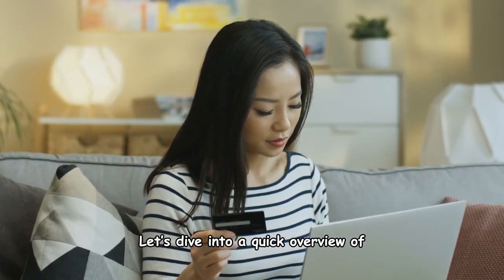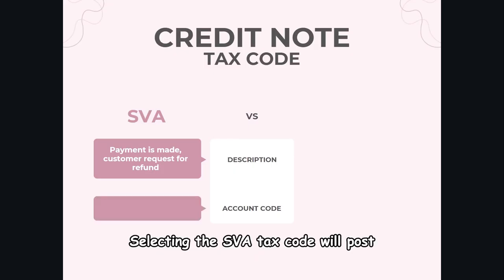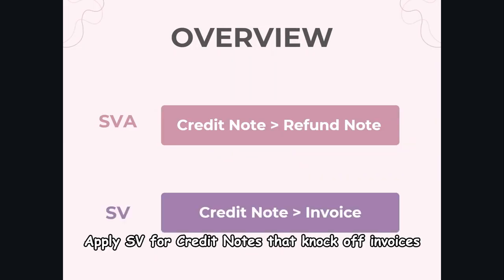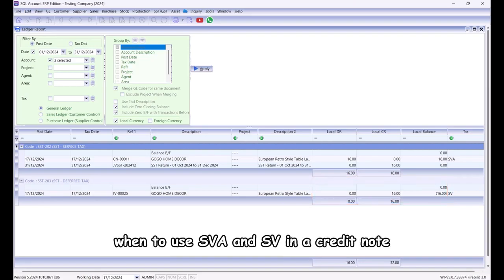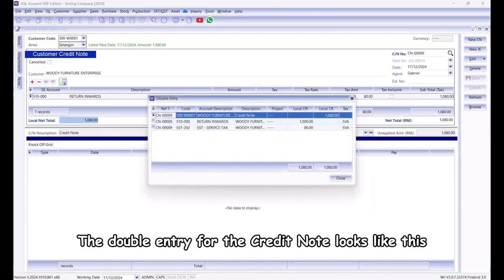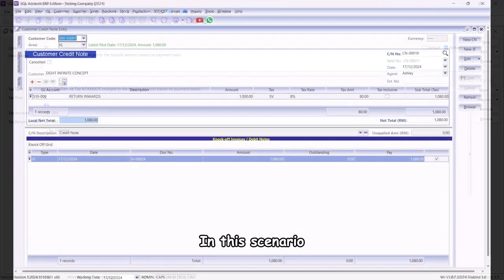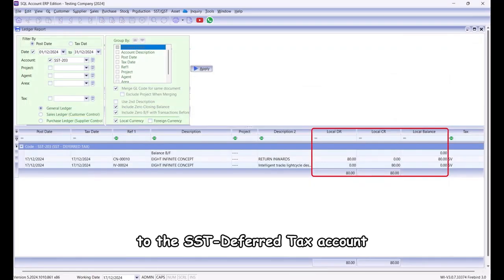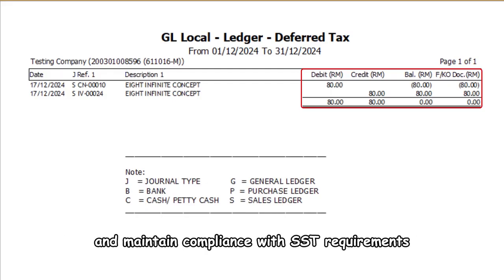SQL Accounting | Service Tax Credit Note Tax Code Assign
Service Tax is an SST tax type paid on a payment basis, meaning the tax is payable only after the customer makes the payment.
However, when issuing credit notes, the correct tax code to apply depends on whether the invoice has been paid or remains unpaid.
In this video, you will learn when to apply SVA and SV in credit notes.

𝐓𝐢𝐦𝐞 𝐒𝐭𝐚𝐦𝐩𝐬
00:00-00:15 Introduction
00:16-01:05 Overview SVA and SV in Credit Note
01:06-01:27 Consequences of using incorrect tax code
01:28-01:57 SVA
01:58-02:45 SV
02:46-02:54 Conclusion

Facebook :  SQL Software-Concept Software Sdn Bhd